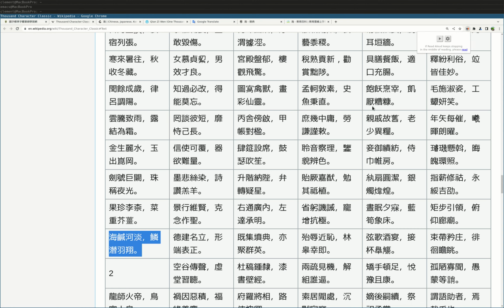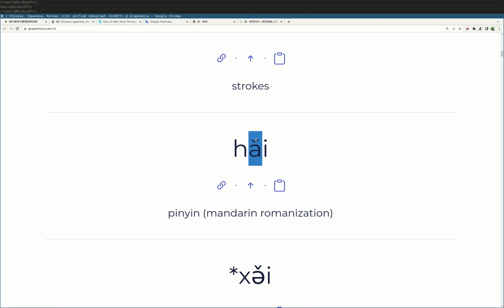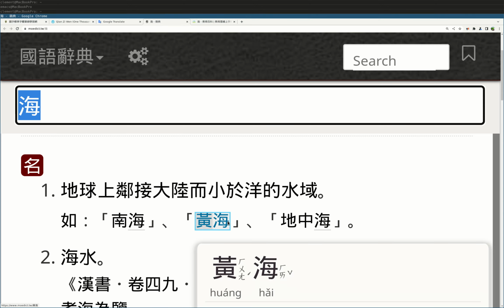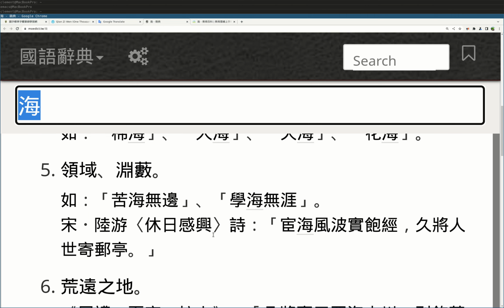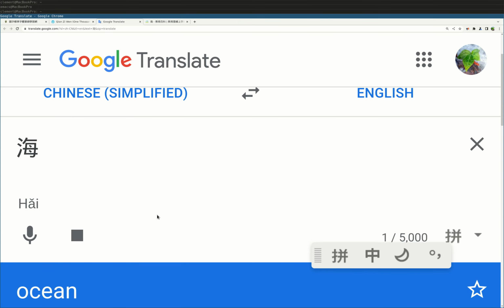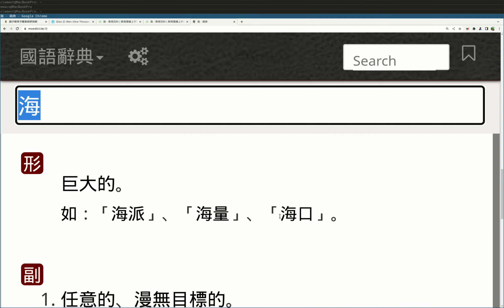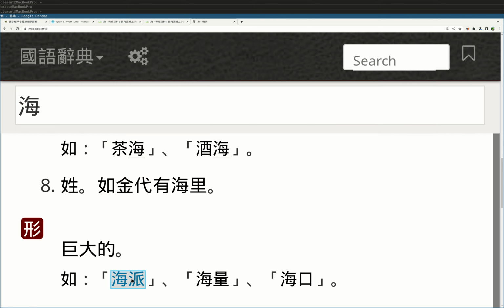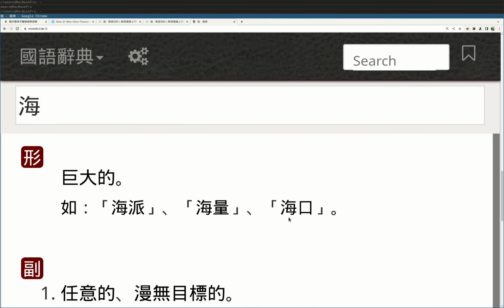1000 Character Classic 千字文: 0065 (海)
* Why 1000 Character Classic  is the best way to learn Chinese characters?

* Learn Chinese Calligraphy basing on this 1000 Character Classic:
 “Delight in One Thousand Characters: The Classic Manual of East Asian Calligraphy”

* Learn one Chinese Character per day as one of your
"Atomic Habits: An Easy & Proven Way to Build Good Habits & Break Bad Ones"